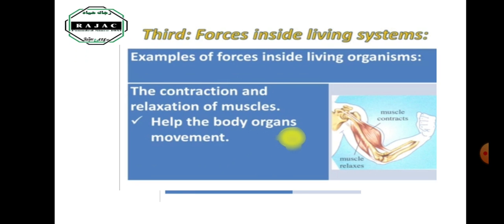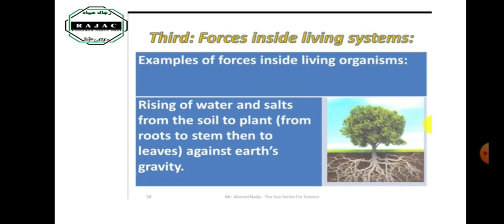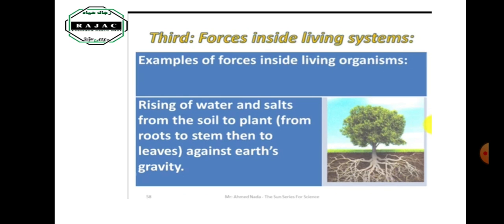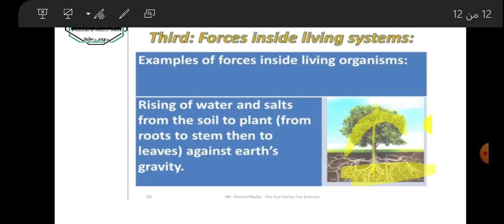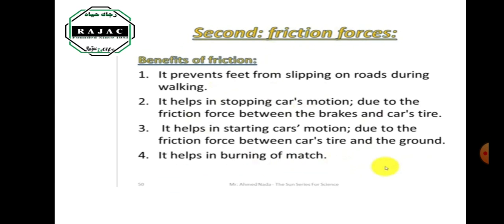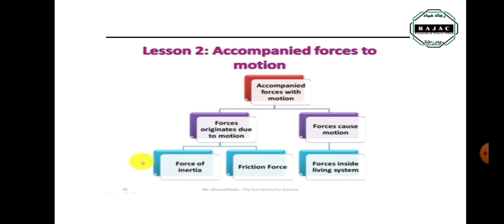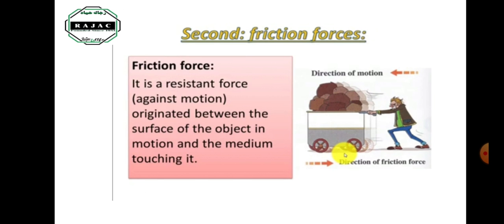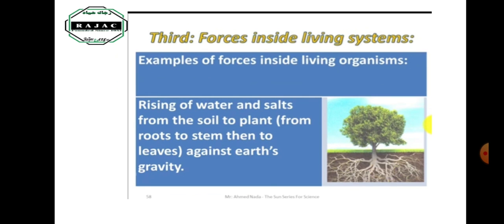Science prep1 part 2